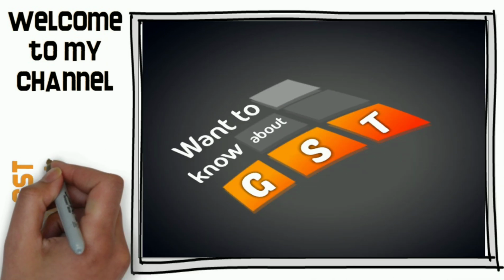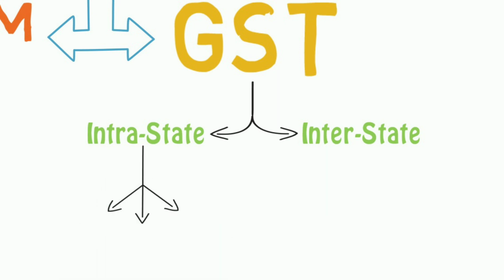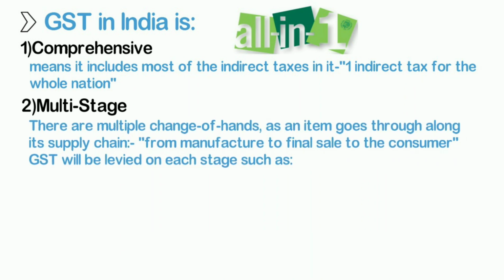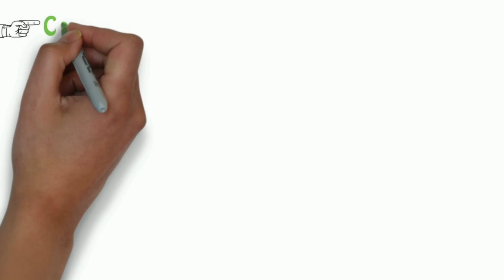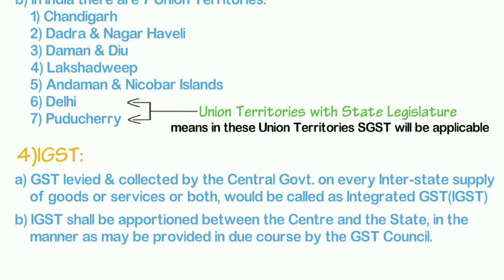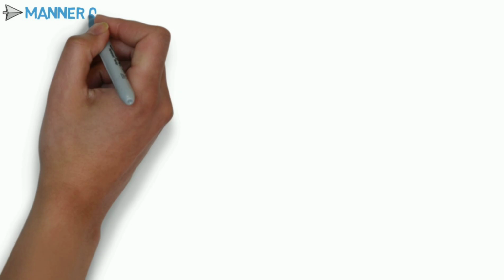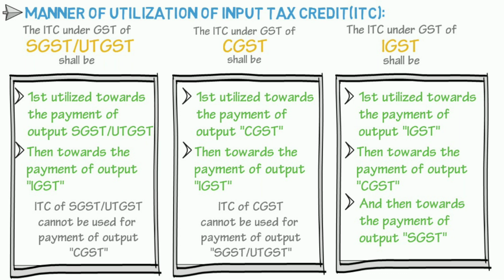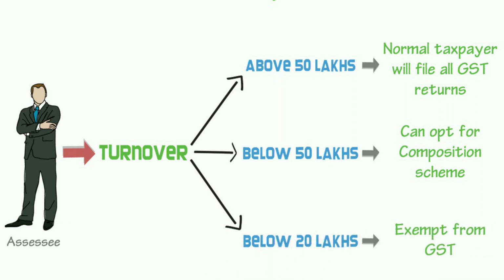Introduction to GST - 1 "Want to know about GST" (Deep Gandhi)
Hey, want to be a GST Champ, so this video will help to get an overall basic knowledge on GST in India, as it consists of explaination on various important concepts and term in GST:
Components of GST
Concept of Input Tax Credit(ITC)
Manner of utilisation of Input Tax Credit
Eligibility & Registration for GST
and many more.
making you a knowledgeable person about GST.